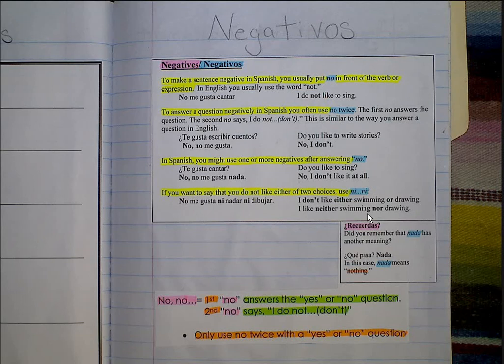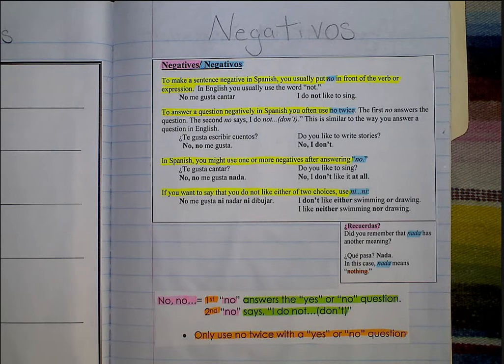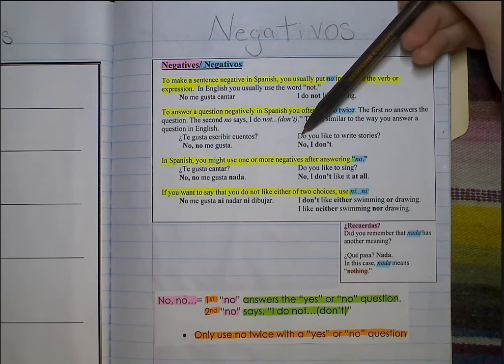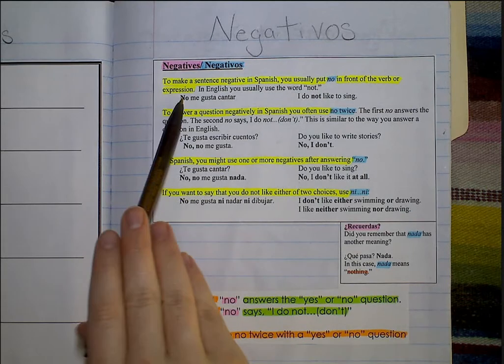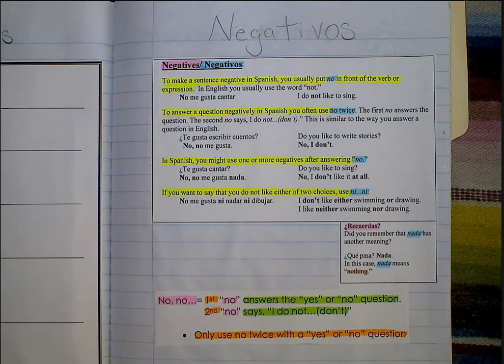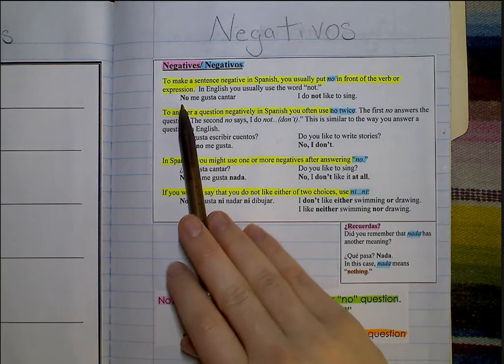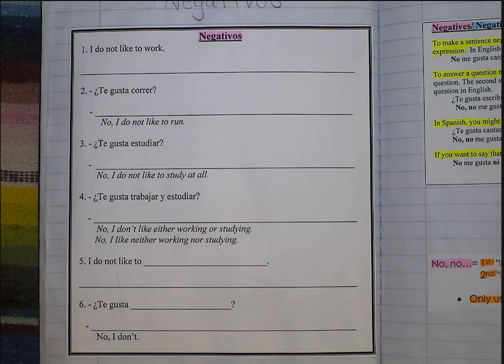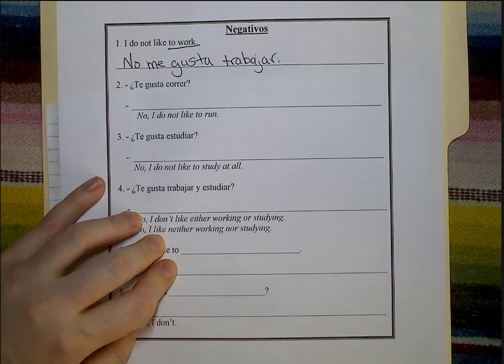Chapter 1A: Forming Negatives / Negativos in Spanish Lesson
Chapter 1A lesson on how to form negatives in Spanish.